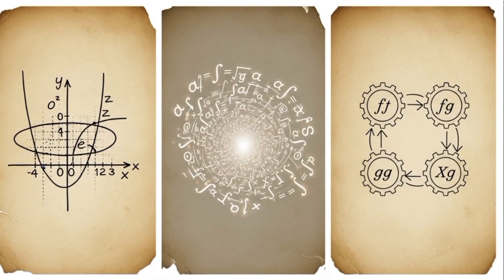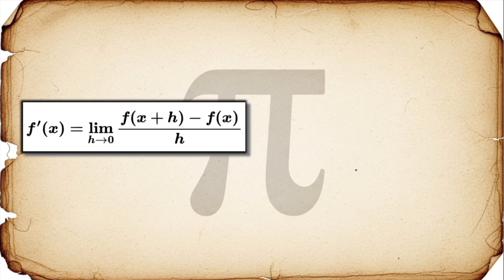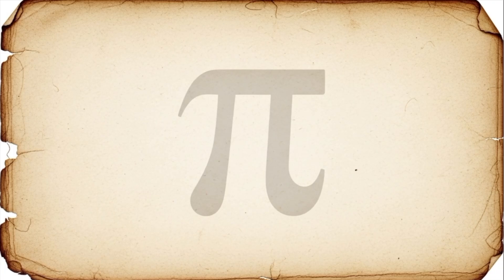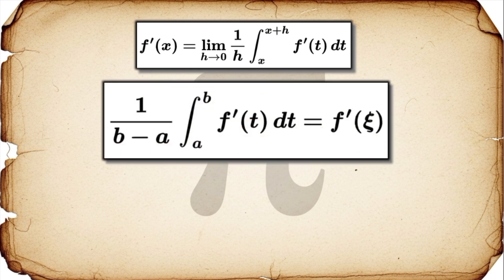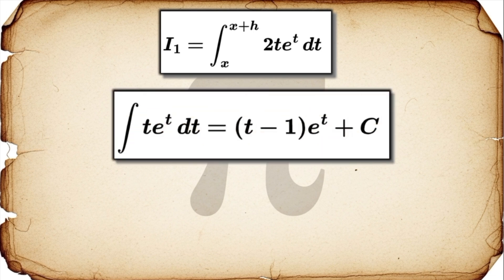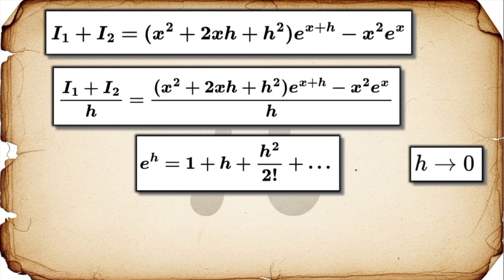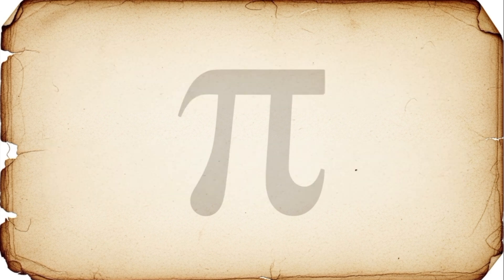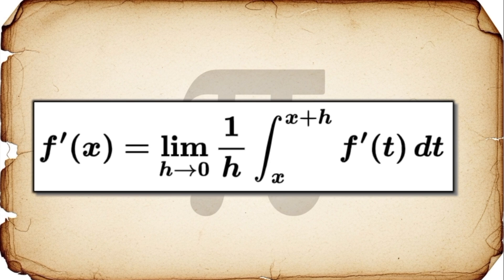The Derivative is an Integral Average? Rethinking the Foundations of Calculus!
Can the derivative be defined using an integral instead of limits?
This video explores a revolutionary idea — defining differentiation through infinitesimal averaging.

Instead of the usual limit of difference quotients, the derivative is defined as:

f'(x) = lim₍ₕ → 0₎ (1/h) ∫ₓ⁽ˣ⁺ʰ⁾ f'(t) dt

This new viewpoint connects differentiation and integration more deeply than ever.

What’s inside:

1. Equivalence Proof: Despite f' appearing on both sides, we show this form is equivalent to the standard definition using the Fundamental Theorem of Calculus (FTC).

2. Derivation Power: From this single concept, we rebuild the Mean Value Theorem and core ideas of calculus.

3. Product Rule via Averages: For F(x) = u(x)v(x), the limit of the averaged product form correctly yields the classical result, eˣ(x² + 2x).

4. Integration by Parts: By integrating the averaged product rule and applying valid limit interchanges, we naturally derive the Integration by Parts formula.

5. Infinite Recursive View: The derivative can be represented through infinitely nested integral averages — revealing a self-consistent structure of calculus.

This perspective hints that all of calculus may emerge from a single principle — the infinitesimal averaging of change.